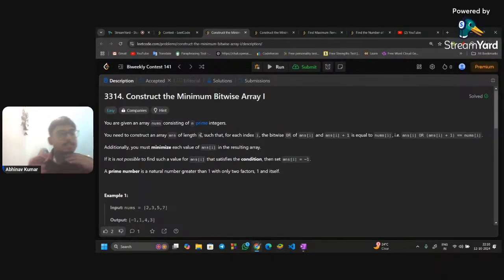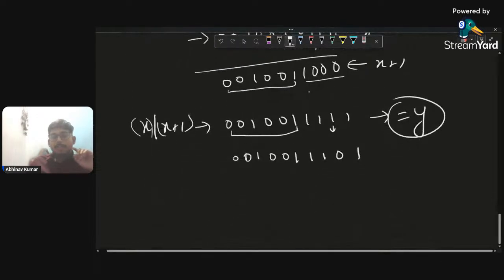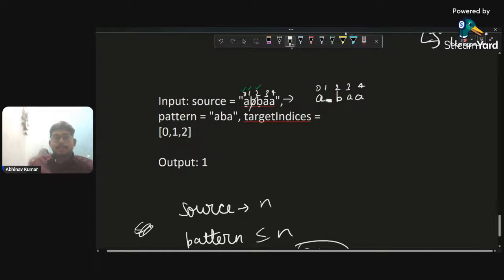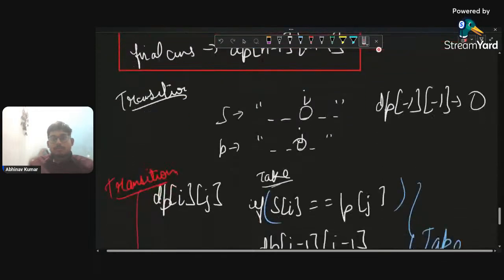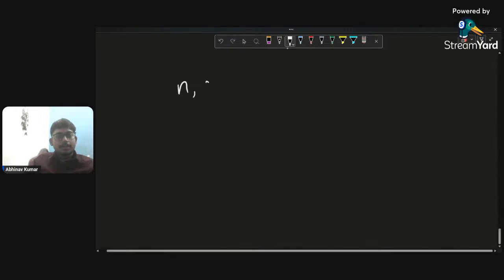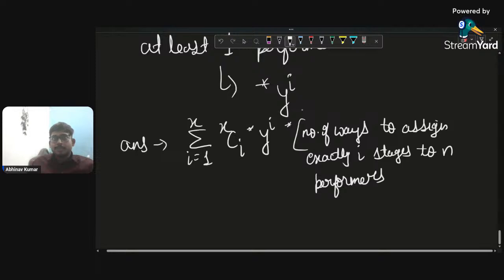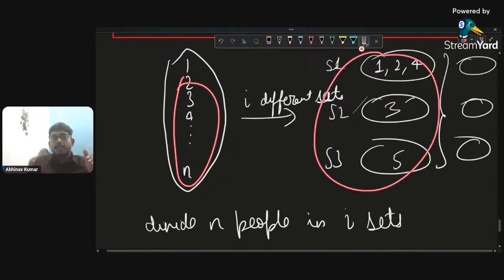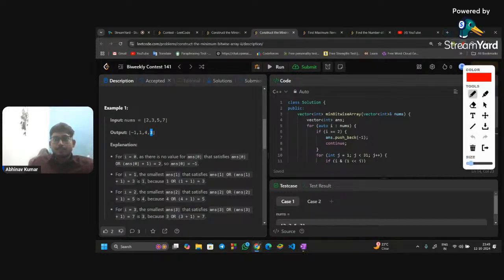Leetcode Biweekly Contest 141 | Video Solutions - A to D | by Abhinav Kumar | TLE Eliminators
Here are the video solutions in the form of a post-contest discussion for Leetcode Biweekly Contest 141. We hope this will be useful for you in up-solving this contest.

Timestamps:-
5:10 Problem A
13:35 Problem B
29:08 Problem C
1:01:00 Problem D